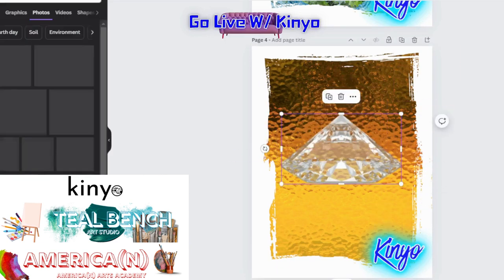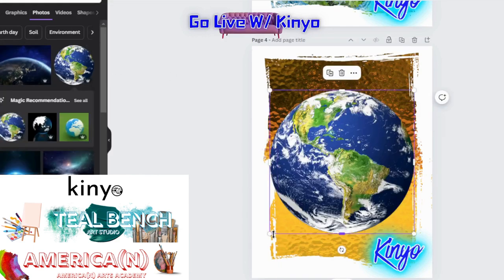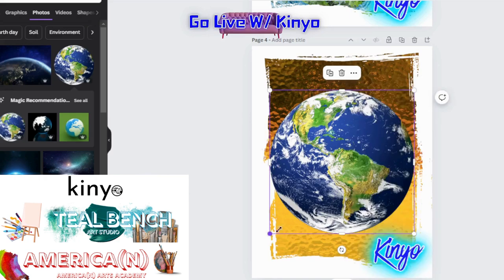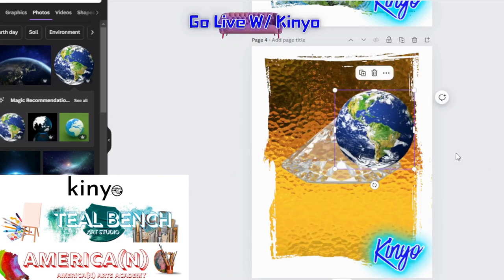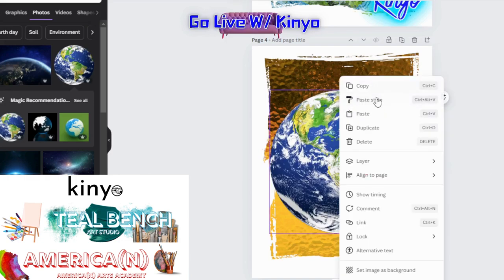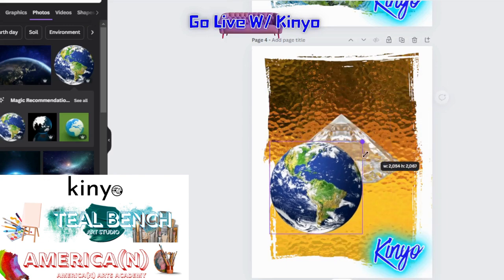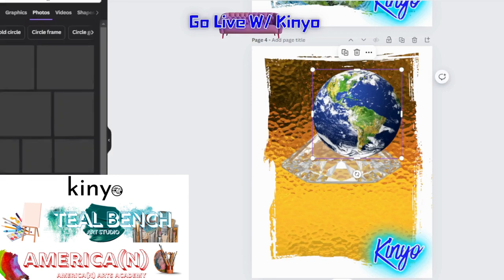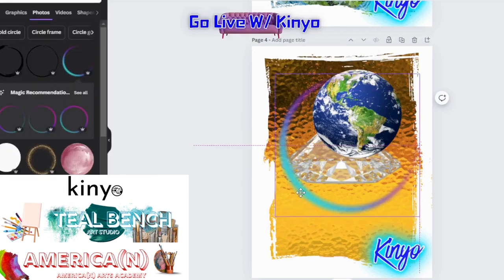Gray, Gold, Earth Combo, a Fast Art Piece